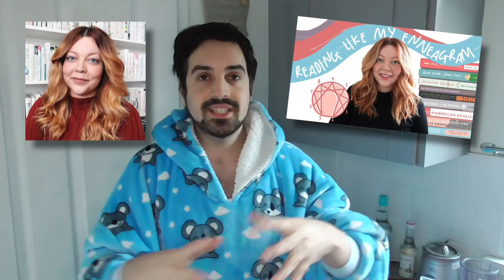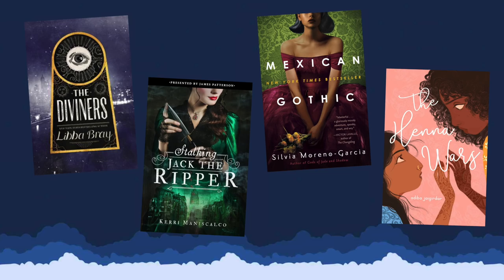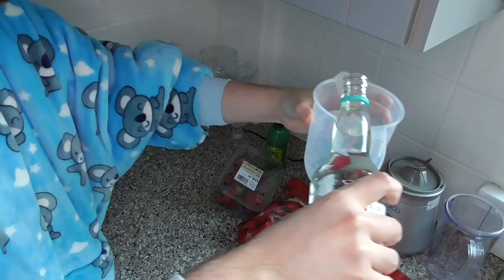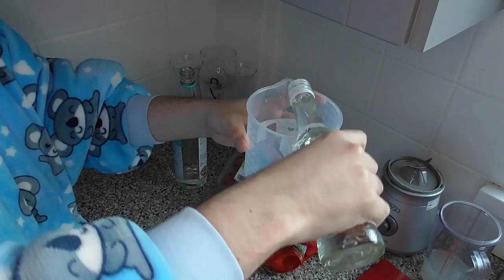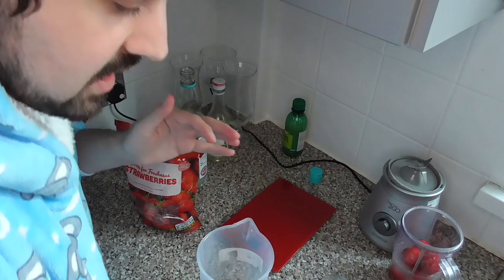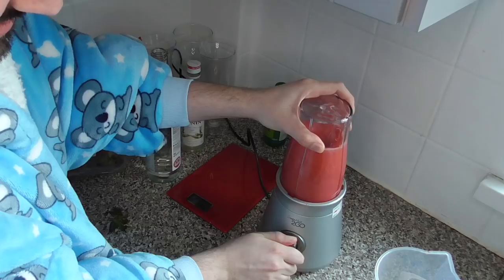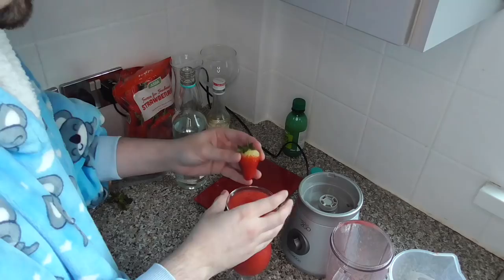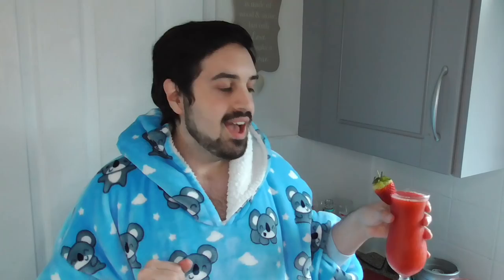Reading BooksandLala's Curated Enneagram Recommendations 🍹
For 1 week, give or take, I decided to test out the research that Kayla (BooksandLala) made regarding enneagram types and their favourite books. Kayla noticed patterns amongst all enneagram types based on their Goodreads favourites, so I decided to try out the type 2 recurring favourite books.

✨ Books Mentioned ✨
The Henna Wars by Adiba Jaigirdar
The Diviners by Libba Bray
Stalking Jack the Ripper by Kerri Maniscalco
Mexican Gothic by Silvia Moreno-Garcia

✨ Timestamps ✨
0:00 Introduction
2:18 Cocktail Making
8:01 The Henna Wars
14:33 The Diviners
23:48 Stalking Jack the Ripper
25:08 Weekend Update
26:47 Stalking Jack the Ripper (cont'd)
33:03 Mexican Gothic
40:30 Experiment Wrap-Up

✨ OwlCrate Jr. Rep Code ✨

✨ My Incredible Patrons! ✨
A huge thank you to ALL my Patrons and the following in the A Tangle of Spells and Believathoners tiers (As of March 24, 2021)
Amy D
Amy S
Arya
Ashlee
Barbara
Becca
Claire
Colleen
Emma F
Emma T
Hannah
Harrie
Hattie
Jelke
Julia
Kate
Kirsten
Lauren
Lisa
Marta
Megan
Michelle
Mindy
Nickie
Nina
Rachel
Sharon
Thomas
Tori
Tracey
Victoria